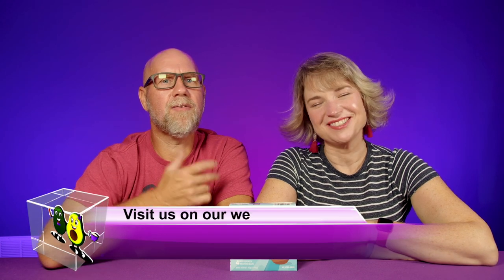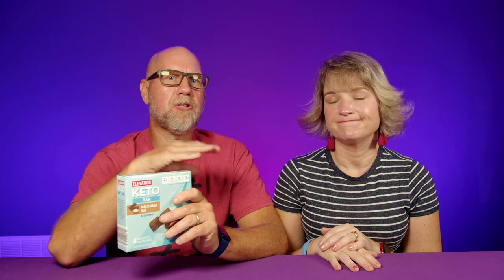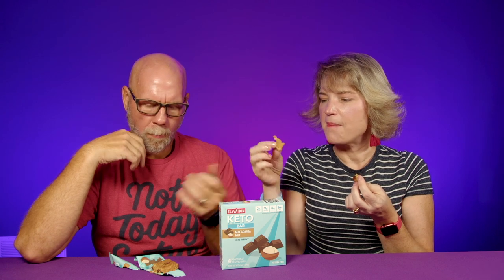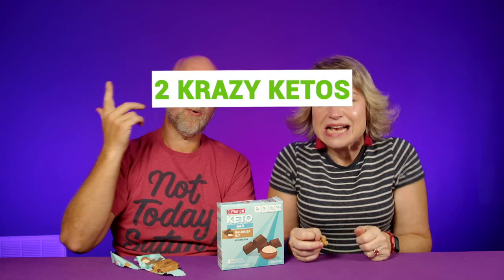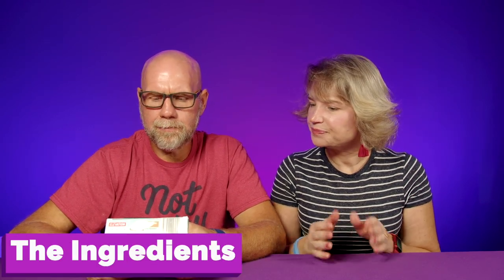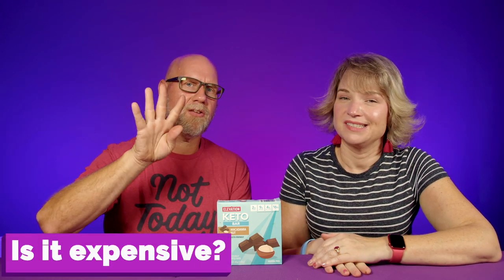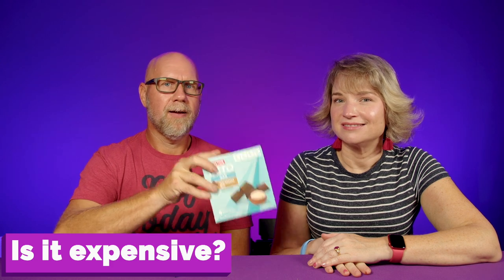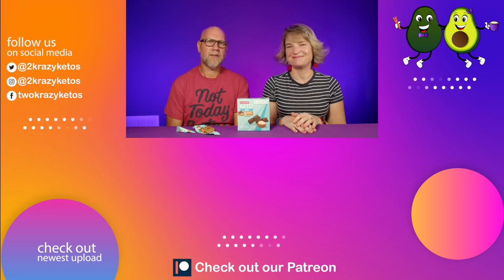Review of Elevation Keto Bars from Aldi